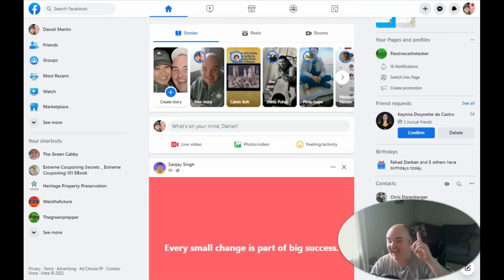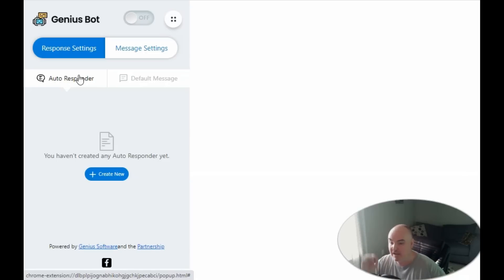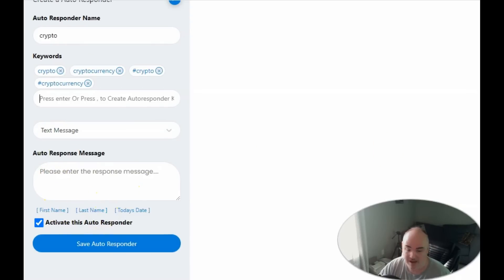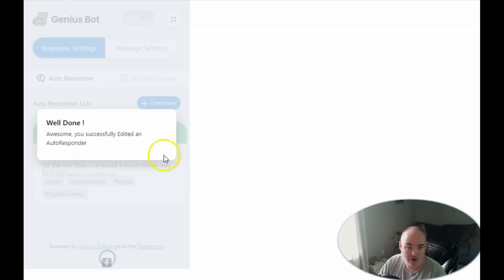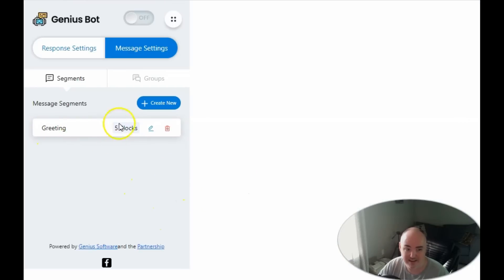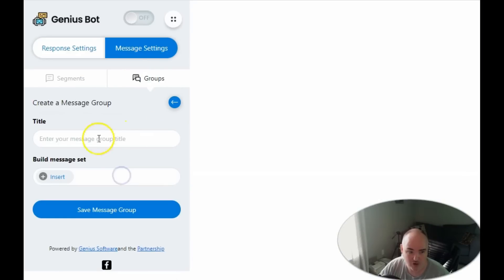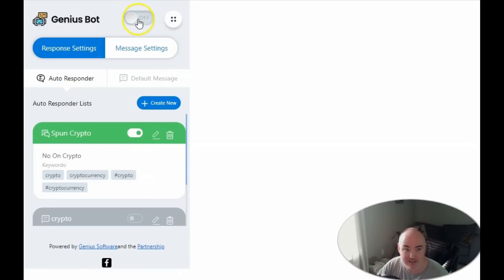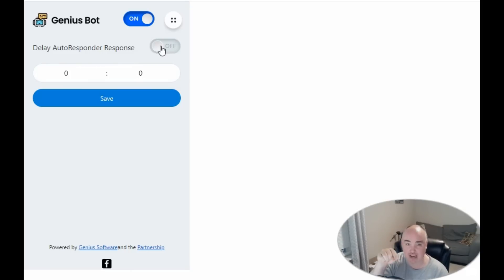Facebook Chatbot for Personal Profile - Messenger Messages Autoresponder Genius Bot Review mefnevan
facebook chatbot for personal profile Messenger Messages Autoresponder Genius Bot Review
Auto Respond to FB Personal Profile Messenger Messages Genius Bot Review Chat Autoresponder mefn evan mefnevan
 ▶️▶️▶️ 𝗡𝗢 𝗠𝗢𝗥𝗘 𝗚𝗘𝗡𝗜𝗨𝗦 𝗕𝗢𝗧 𝗔𝗩𝗔𝗜𝗟𝗔𝗕𝗟𝗘 ◀️◀️◀️

⏰ facebook chatbot for personal profile Key Moments ⏰
00:00:00 - facebook chatbot for personal profile
00:00:47 - Genius Bot Review facebook chatbot install
00:01:07 - Genius Bot link to facebook profile
00:01:15 - facebook autoreponder settings for genius bot
00:01:28 - facebook chatbot autoresponses based on tags
00:02:17 - Autoresponder message setup for genius bot
00:03:41 - Spun Auto-responder messages for genius bot
00:11:18 - Dont close little browser tabs for genius bot
00:11:48 - Genius Bot Delay Messages

Thank you so much for checking out our Facebook Facebook Messenger bot for personal profile training video today.  In this tutorial, we will be demonstrating how to use Facebook messenger bot for personal profile.  Any Facebook messenger bot for personal profile information is brand new information, so we won't waste valuable time explaining the features of Facebook messenger bot for personal profile.  This video will reveal how to use Facebook messenger bot for personal profile quickly.  If you have not tried Facebook messenger bot for personal profile yet, you are missing out.   Thank you for taking a minute to try out yet another Facebook messenger bot for personal profile demo.

Watch our Facebook chatbot tutorial video.   One of these is Facebook messenger chatbots for your personal profile.  Do you know why?   This will be the year of Facebook chatbots.  Should you be running any Facebook chatbots for your business?  Facebook chatbot tutorial videos are few and far between.  If you are someone that is clueless about Facebook chatbots, it is likely that this Facebook chatbot tutorial video is just what you need. Facebook chatbots will continue to be a social media staple into future.  This is by far one of the best Facebook chatbots tutorial videos today. how to market your business using Facebook chatbots.  This Facebook chatbot tutorial will help you out immensely.

Invest some of your time in our MeFn EVan review video today.  In this MeFn EVan video, I would like to show you all of the key features and benefits that this amazing Chrome extension will provide.  Once your MeFn EVan training is complete, you will understand why I highly recommended it to you.  You will soon discover that it is one of our best genius bot chrome extension ever to be created.  I am glad that you are viewing this MeFn EVan demo, no one else teaching this .

All products that I recommend, I do so on my own behalf without prompting from any manufacturer, company or retailer.  If I recommend a product it is because I believe in what that product can do or be.  You must do your due diligence and research when investing in a product